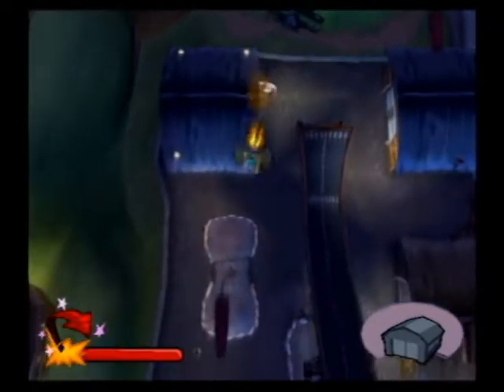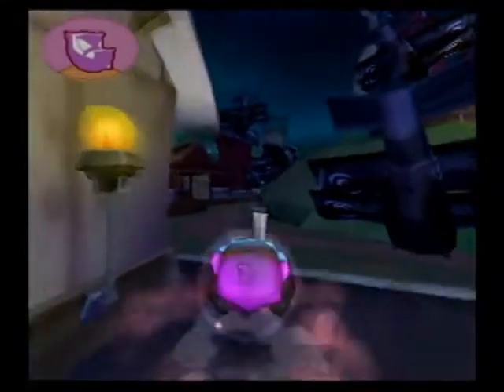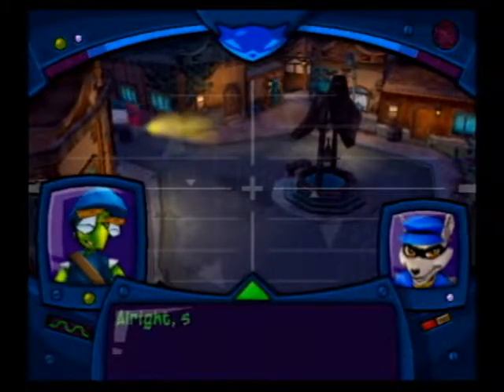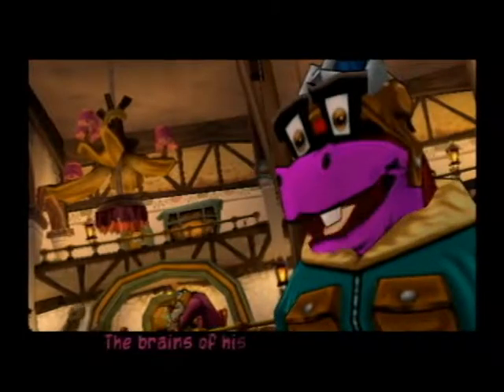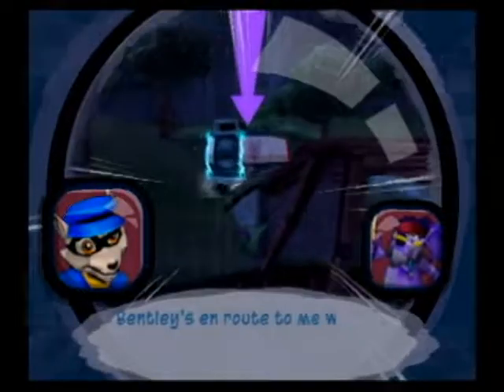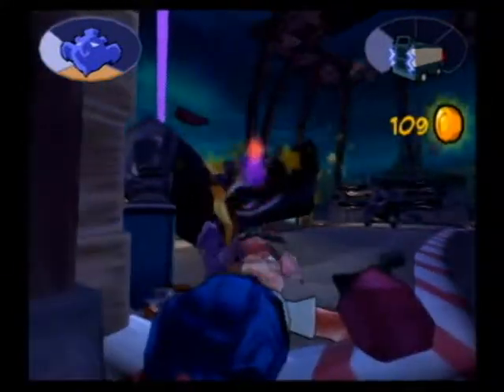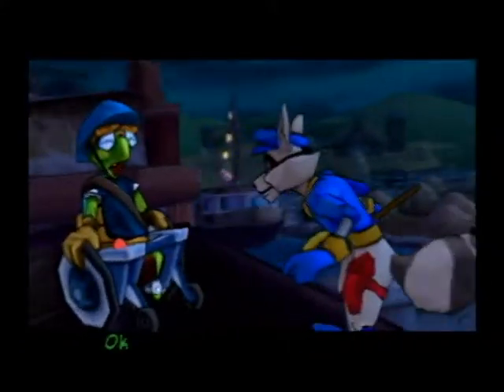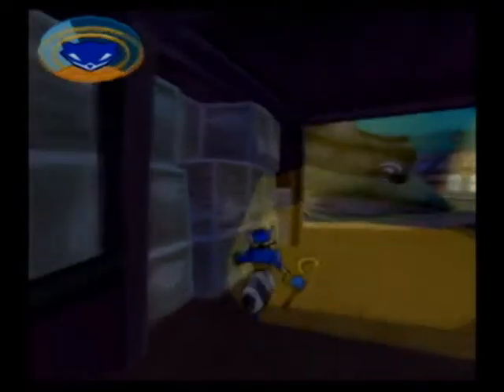Sly 3 Honor Among Thieves Episode 13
PROTECT THE PLANE!